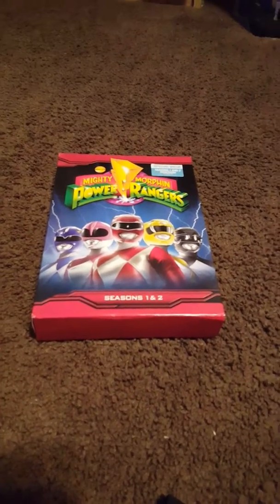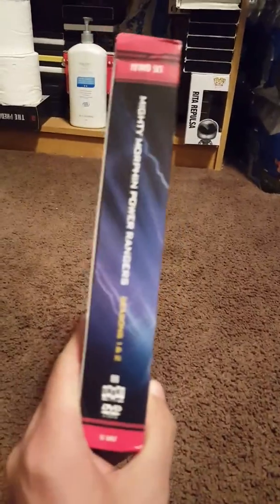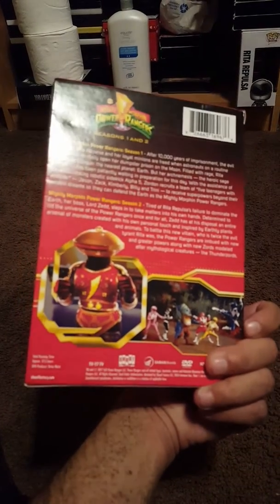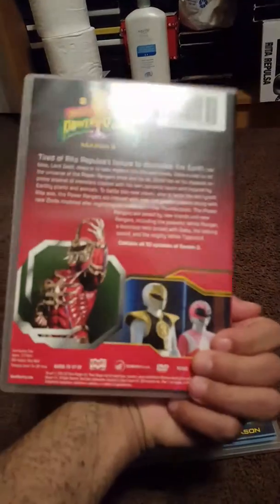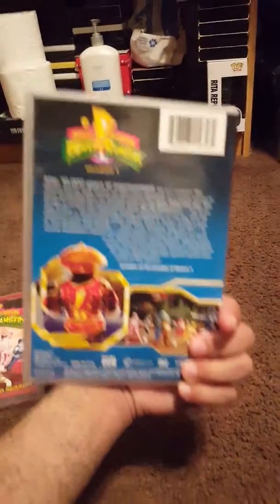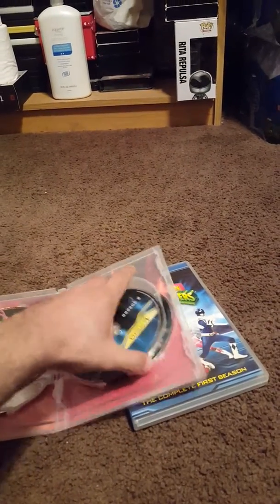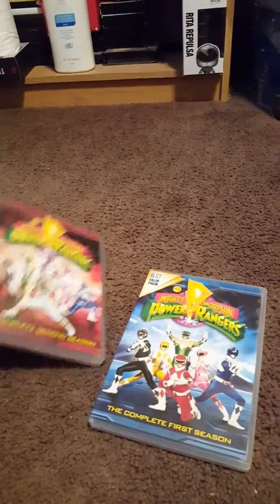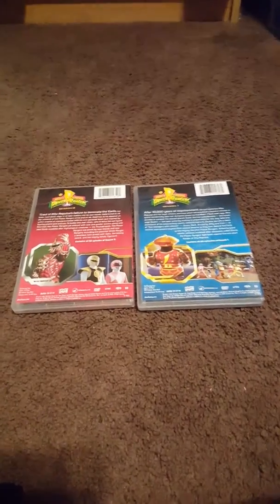My new power rangers DVD box set